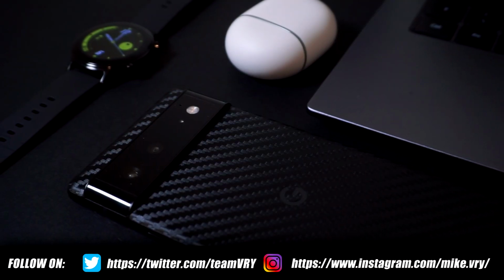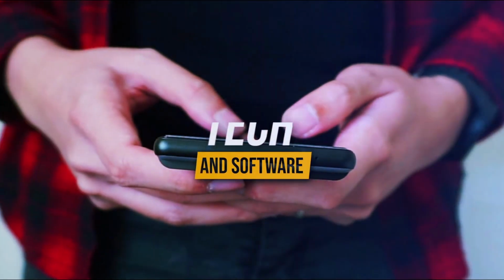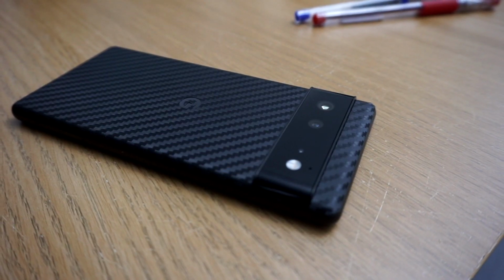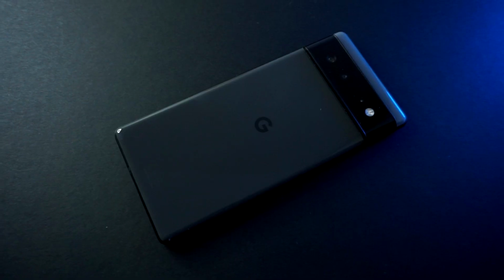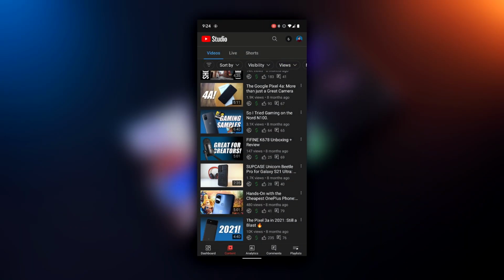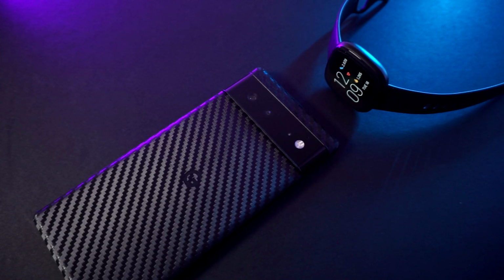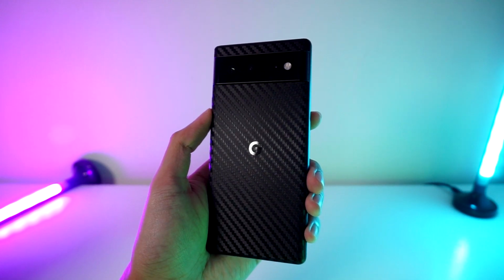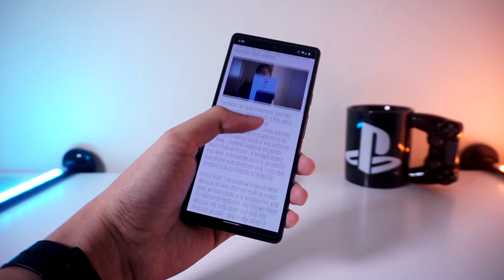Let's Talk: Is Your Pixel 6 Working Properly?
Are the Pixel 6 and Pixel 6 Pro really riddled with bugs?

Get top-notch VPN services with Privado VPN!

Pixel 6:

**This channel is a participant in the Amazon Services LLC Associates Program, an affiliate advertising program designed to provide a means for us to earn fees by linking to Amazon and other affiliated sites.